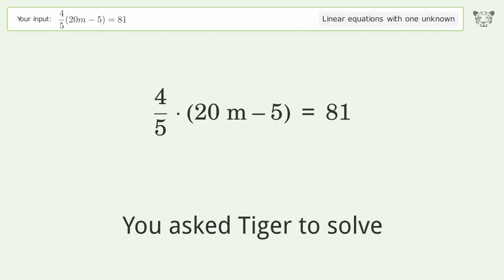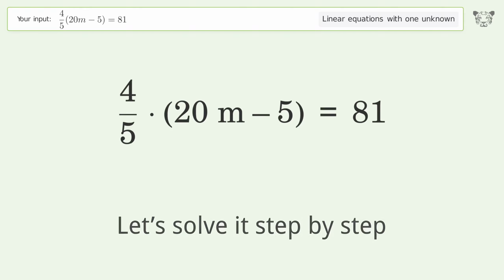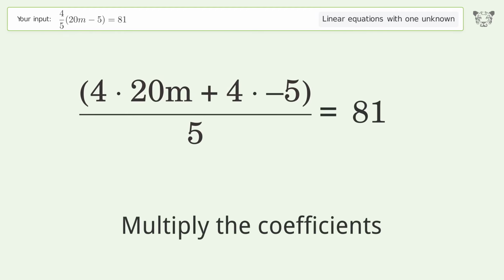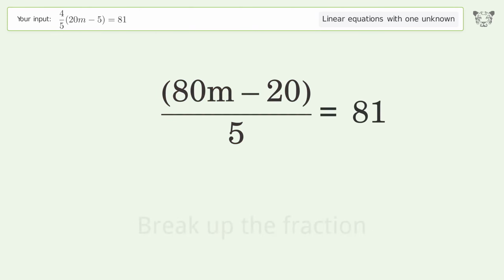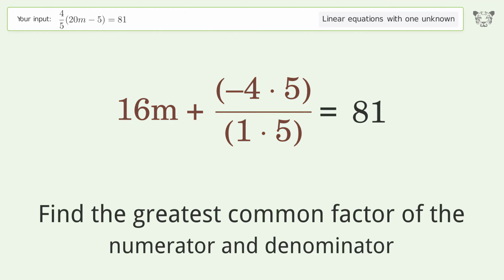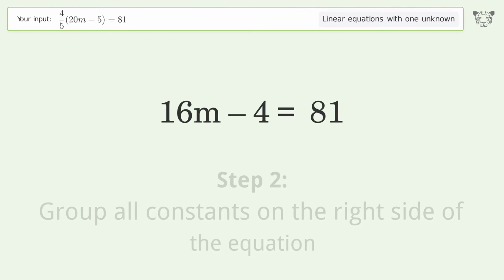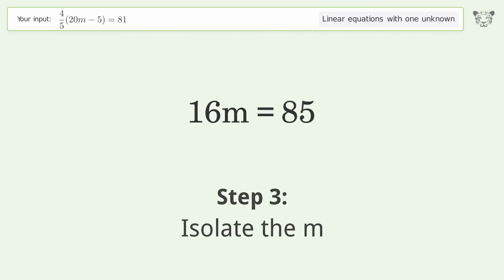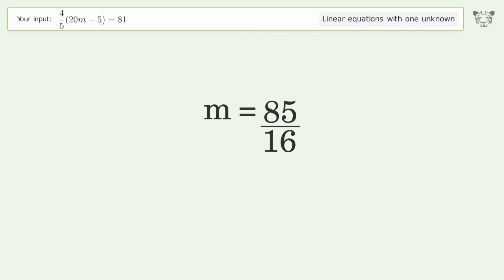Solve 4/5(20m-5)=81: Linear Equation Video Solution | Tiger Algebra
Struggling with 4/5(20m-5)=81? Watch our step-by-step video on Tiger Algebra to master this linear equation effortlessly. Also check out for more tips and tricks for dealing with linear equations with one unknown